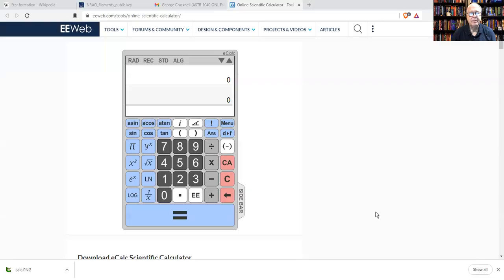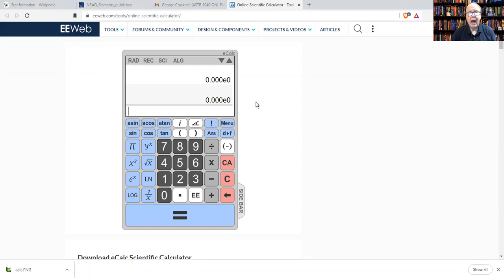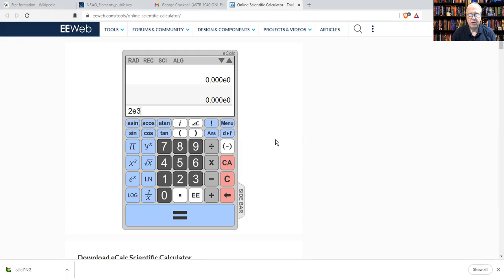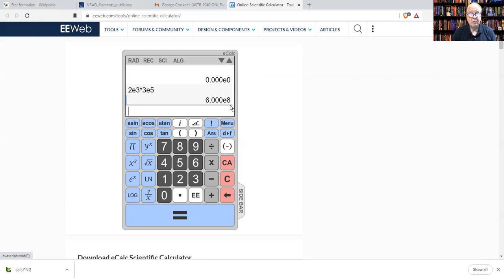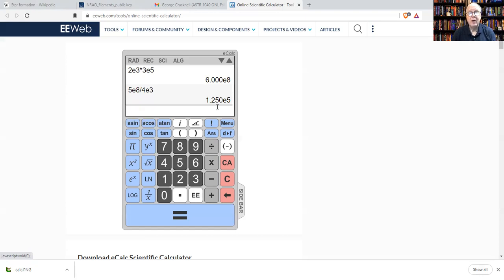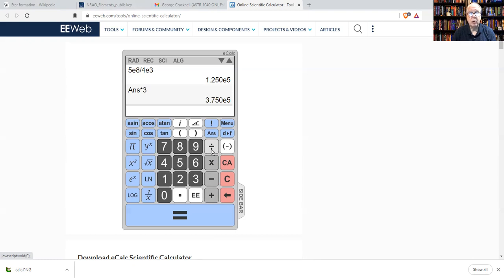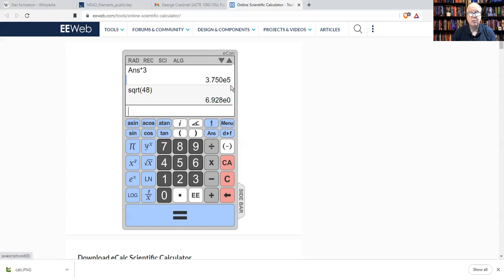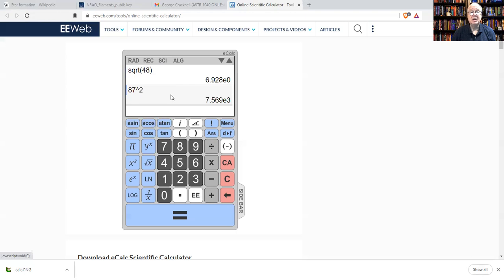eCalc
Instructions for using the eCalc scientific notation calculator